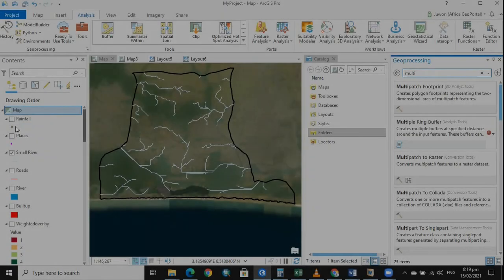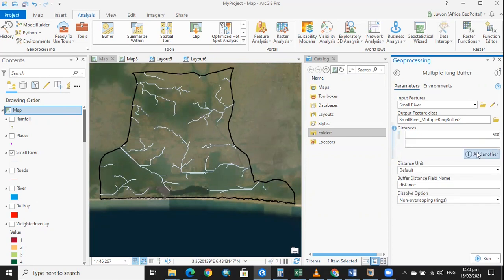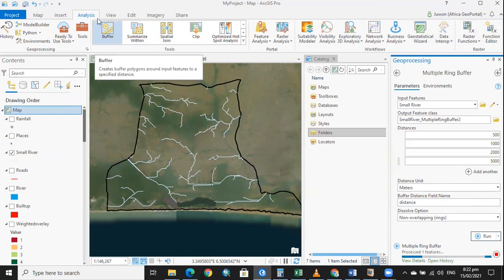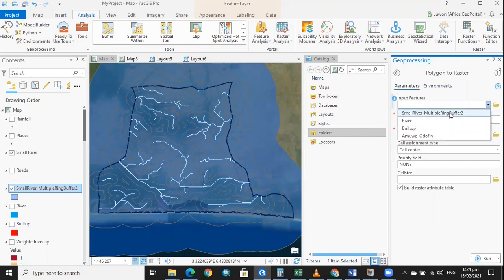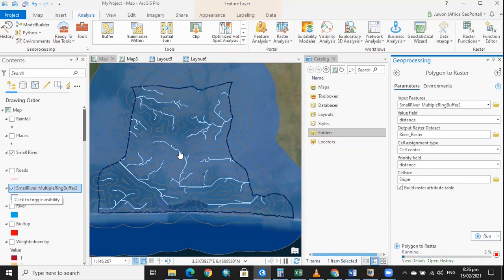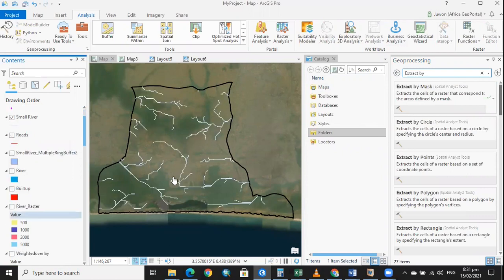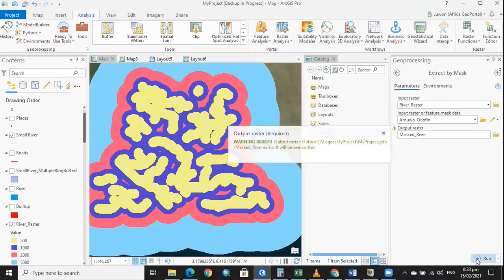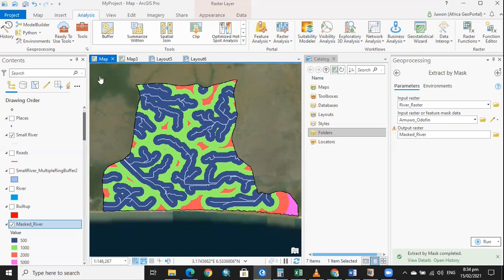How to use Multiple Ring Buffer Tool Using ArcGIS pro on a Flood mapping Analysis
This video demonstrates how to create multi ring buffer around a point using ESRI ArcGIS Pro.
Multiple buffers can be created at specified distances around the input features. These buffers can optionally be merged and dissolved using the buffer distance values to create non-overlapping buffers.
Buffering is a very important tool in ArcGIS. Sometimes we need to use multiple buffering. ESRI has given this feature both in ArcGIS and ArcGIS Pro.  In this video, it is been detailed.

"how to use multiple buffering in a flood analysis"
"how to use multiple buffering in a flood mapping analysis"